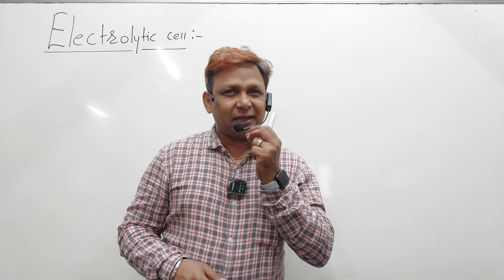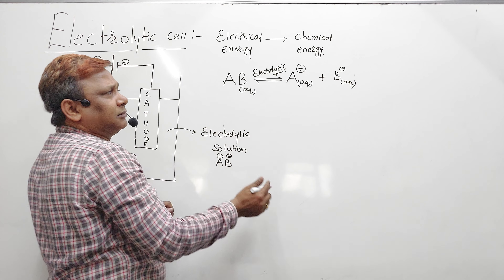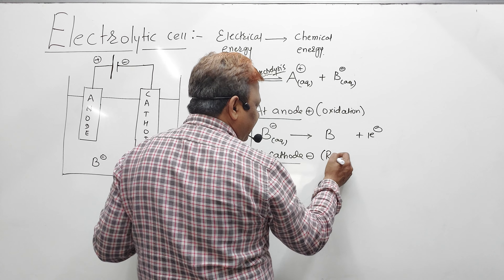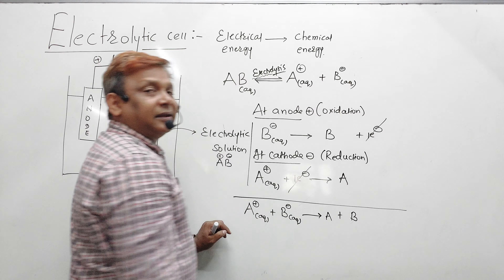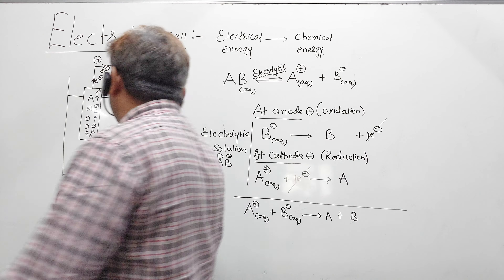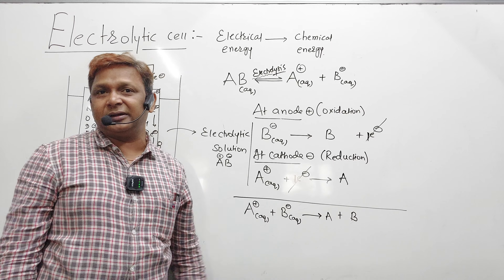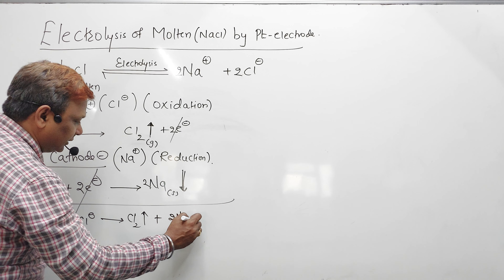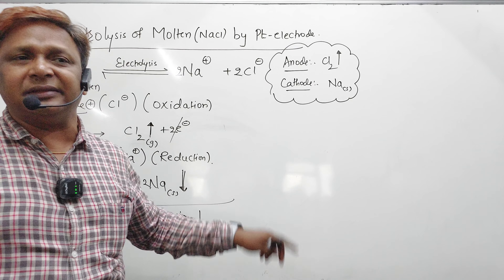Electrochemistry Class 12 Electrolytic cell Formation of prod. at Electrode depends on factor.-15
Electrochemistry Class 12 Electrolytic cell  Formation of products at Electrode depends on factor.